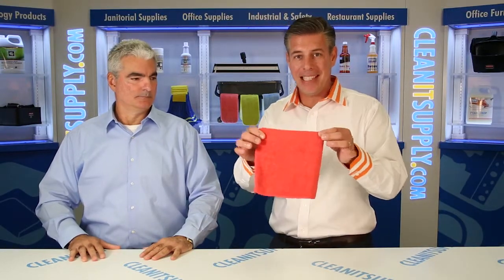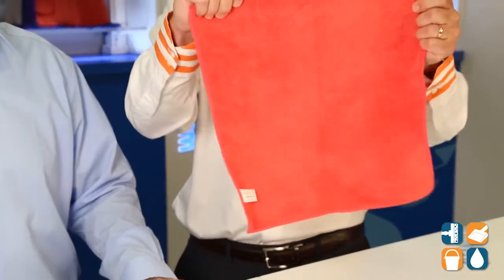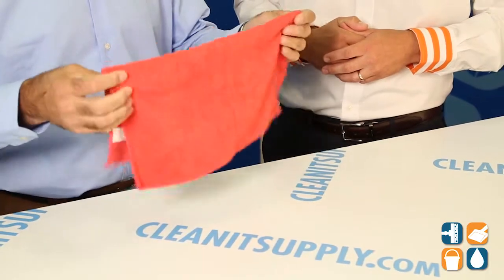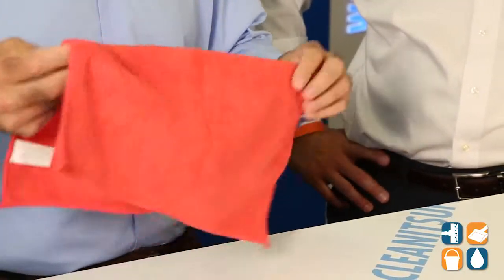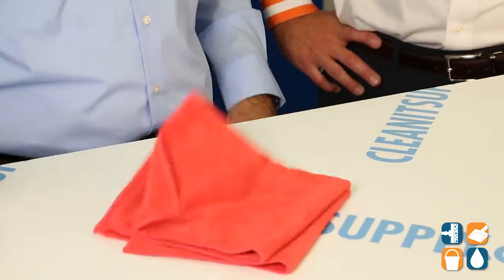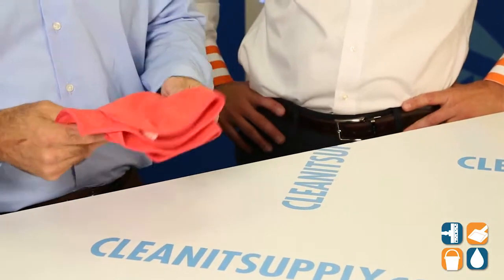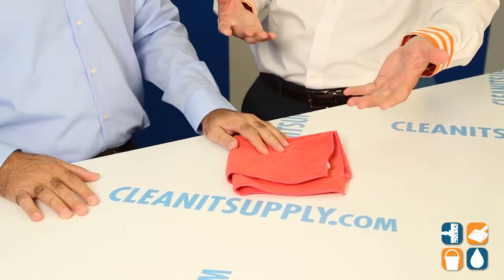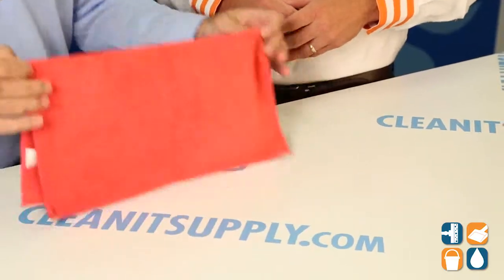Knuckle Buster Microfiber Red Towels, 16" x 16"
ACA Enterprises 16" x 16" Microfiber Towels

Knuckle Buster 16" x 16" Red Microfiber Towels
The Knuckle Buster Microfiber Towels are excellent cleaning and dusting cloths. You can use these cloths wet or dry. Made of 80% polyester and 20% polyamide, these 80/20 microfiber towels help collect and trap dust & dirt - not just push it around. They penetrate small irregular surfaces to lift our dirt and grime. The Knuckle Buster Microfiber Cloths weigh 280gsm (grams per square meter) which makes the towel construction very durable. Machine washable for re-use up to 500 washes for increased value. Microfiber towels are easy to use, light weight and highly dust absorbent. Microfiber provides a lint free, scratch free and streak free cleaning experience. Excellent for use in your green cleaning maintenance program since they reduce chemical and water usage in addition to improving indoor air quality. These Microfiber Towels measure a full 16" x 16" and are considerably larger then competitor microfiber cloths. Available in six colors: blue, red, green, yellow, orange and white. The color coded system allows differentiation for cost center control & helps reduce cross contamination.

Sold by the Pack, 12 Red Microfiber Towels per Pack. -